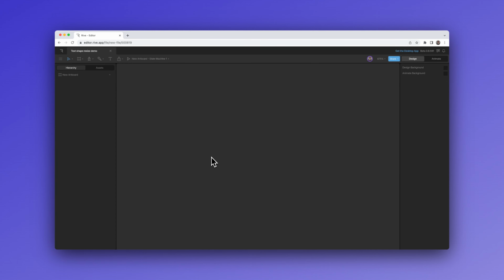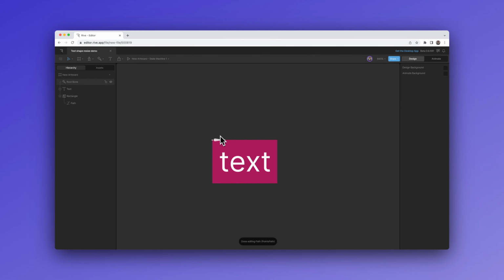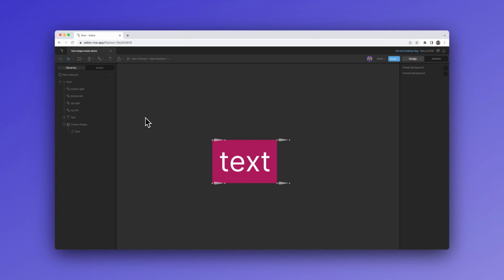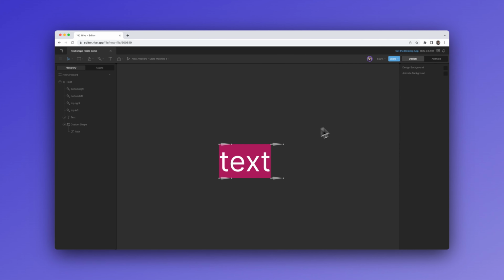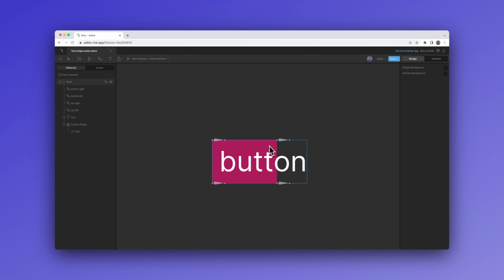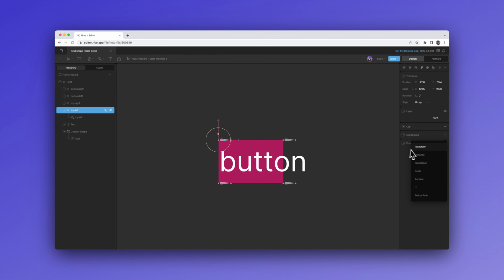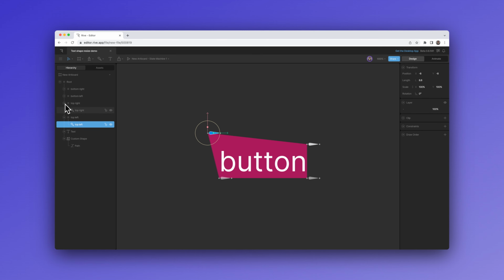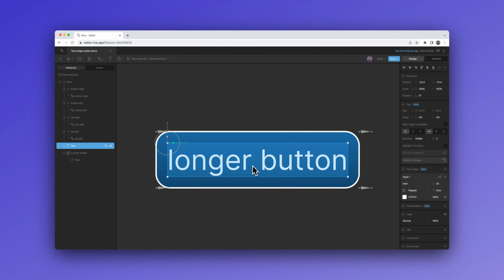Rive DynamicText Box Background Demo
With the launch of Rive's new text tool, here's a quick demo to get you up and running with adding a dynamically resizing background to your text!